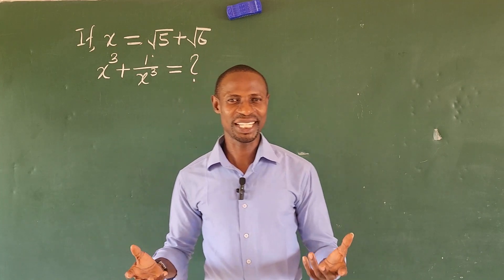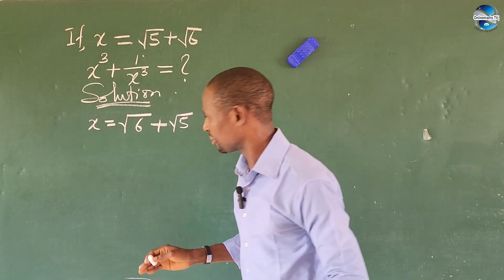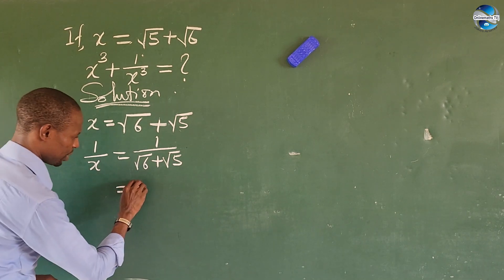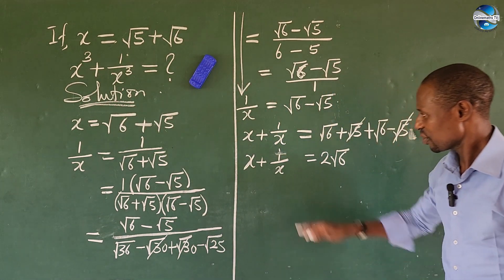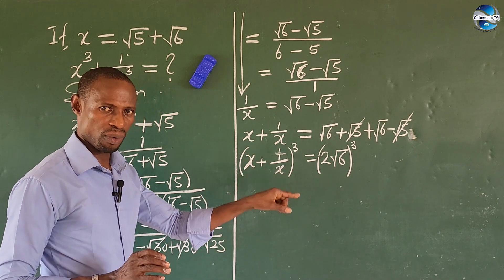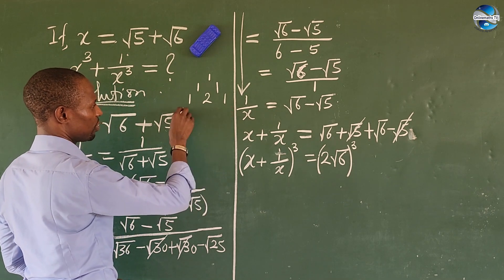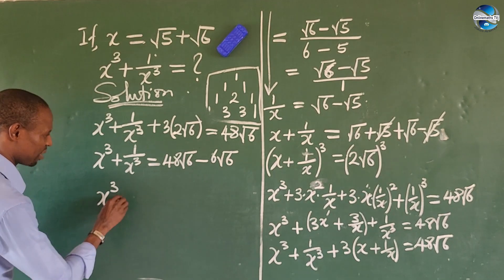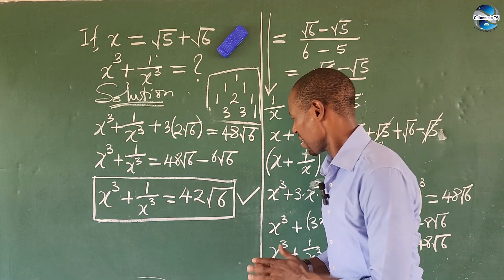U.S Math Olympiad Problem Only Math Geniuses Can Solve | Class 12 Algebra Problem.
How I was able to solve this U.S math Olympiad problem skilfuly.